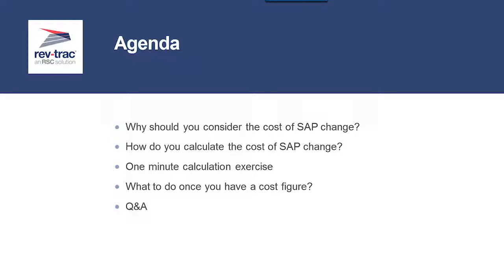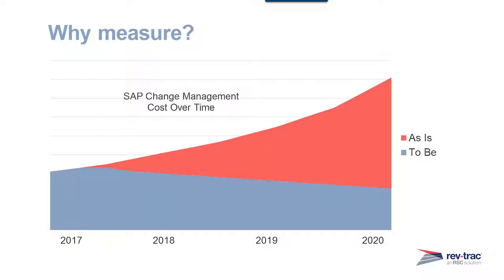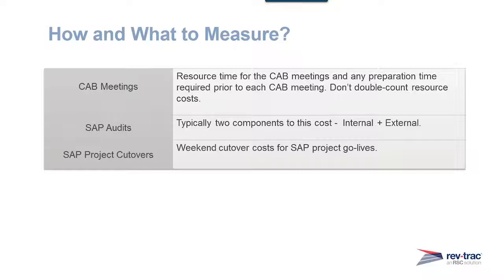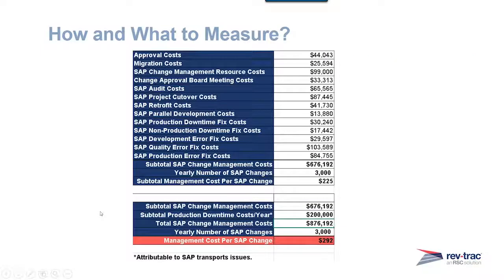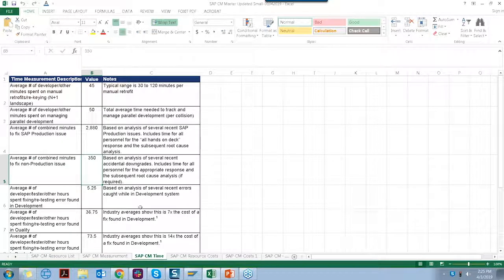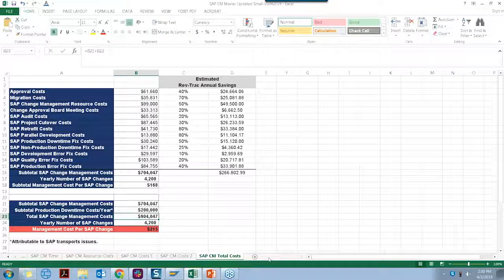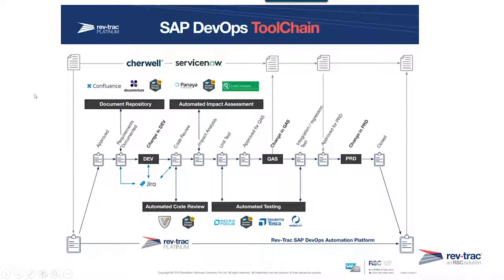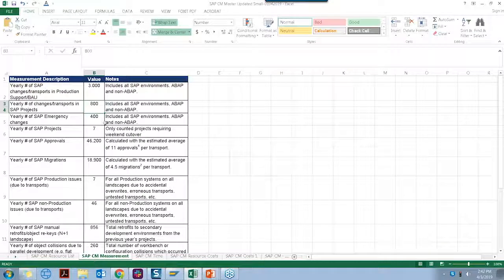How much does SAP change management cost your business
The costs of SAP change management are significant and can range from approximately $150 to $300 per change. This webinar demonstrates how to quickly determine the cost of SAP change management processes to your business.